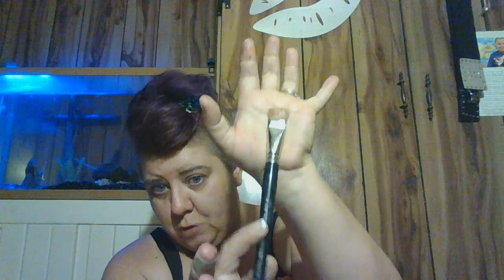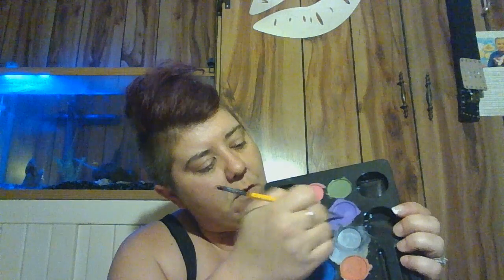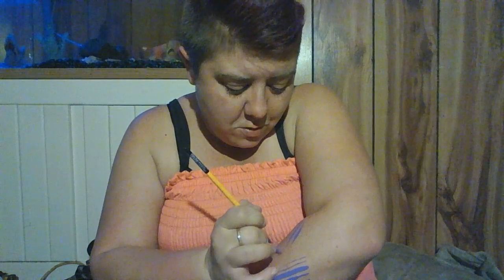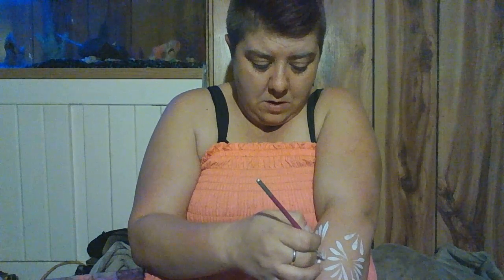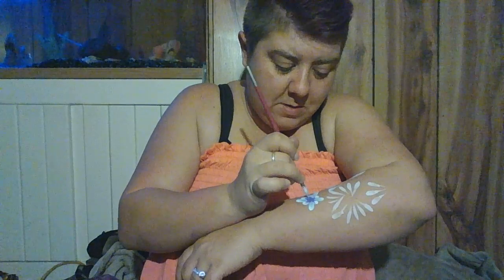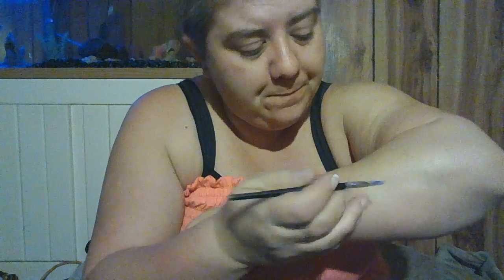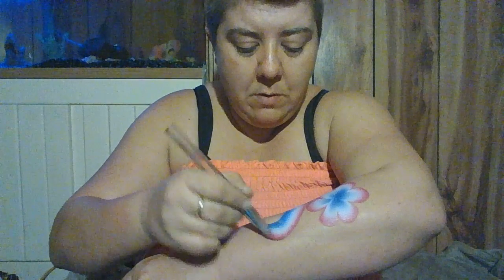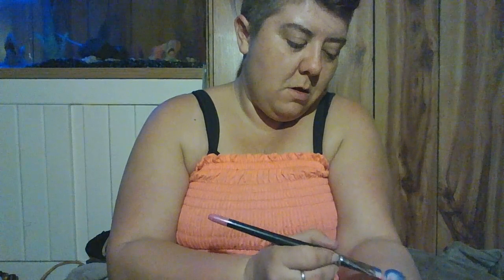Face Paint Tips & Basics with Pro Painter Nikki Grayson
If you are just getting started Face Painting then you have to watch the basic tips in this video! Pro Painter Nikki Grayson is a Bo Buggles Brand Ambassador & she also runs the "Confidence In Paint" Facebook group - for those who want to join a community of great Face Painters!

Get social with Bo Buggles to keep up with our special discounts, competitions and free face painting guides: